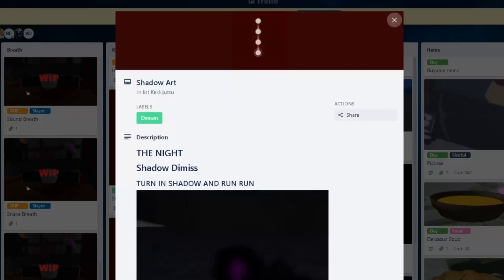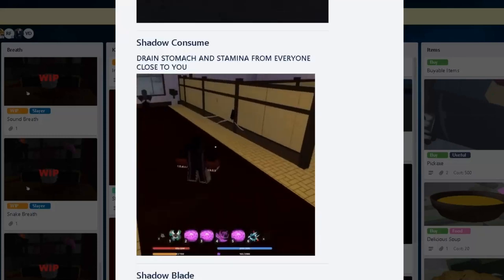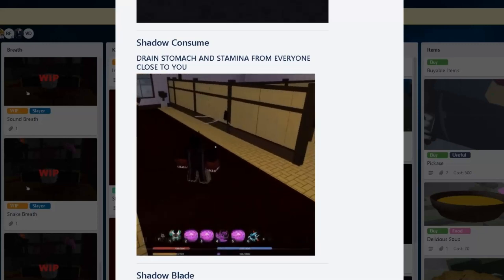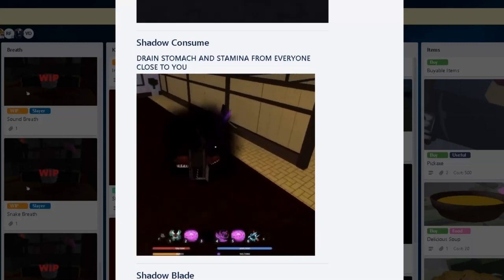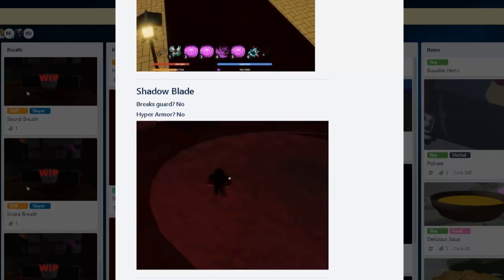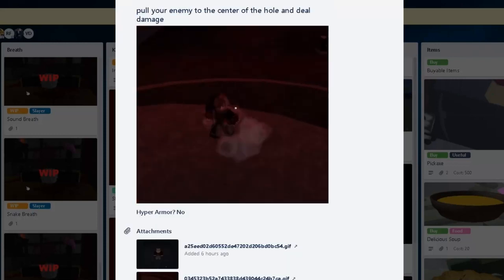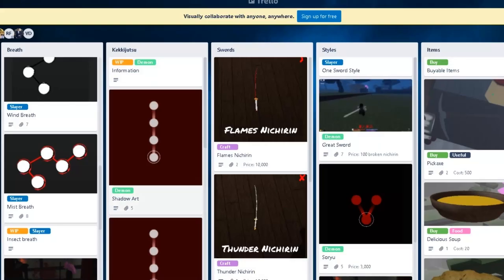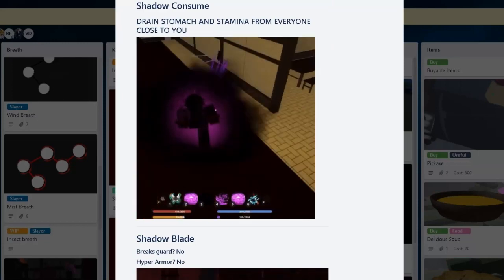(NEW Demon Art?)Shadow Art, First Look(Prob Not FINISH)[Demon Fall]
Check out trello (Shadow art prob getting more moves O_O)

(Below Tags)